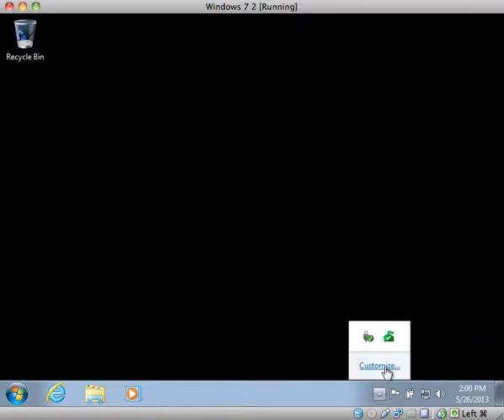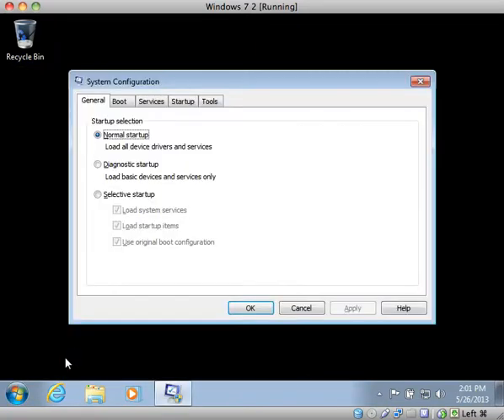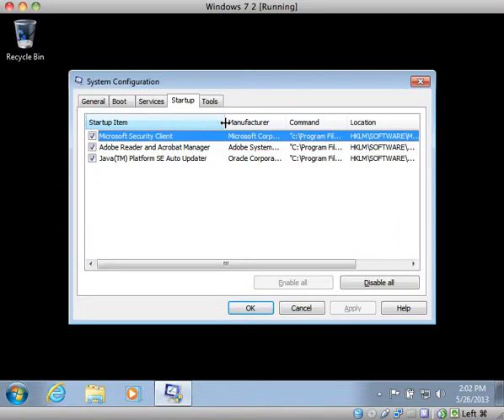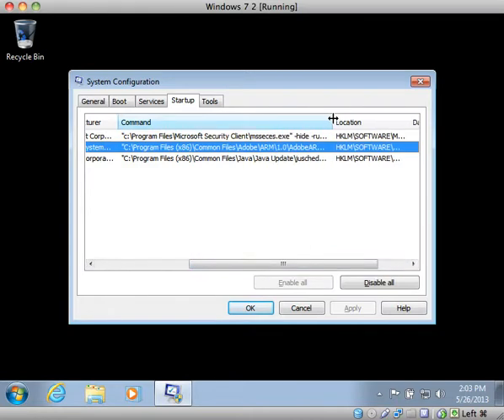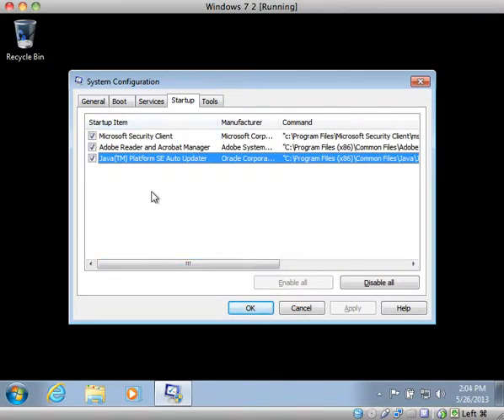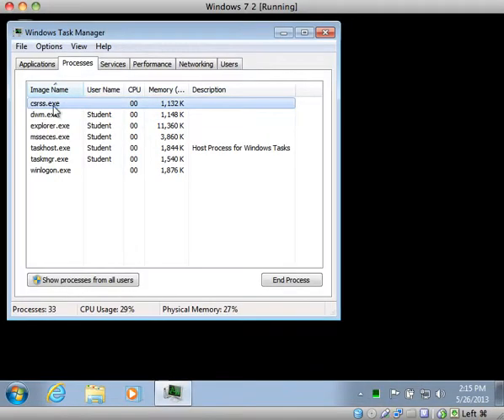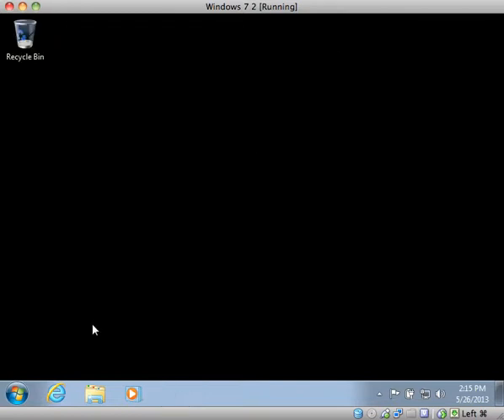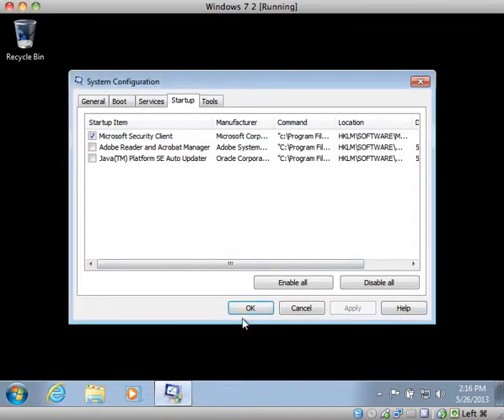CTS1133C Using msconfig